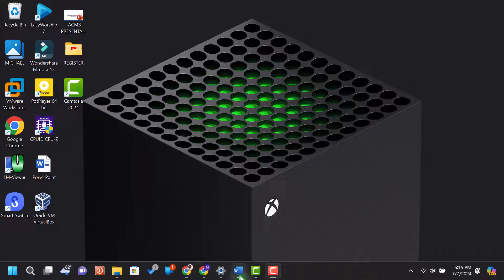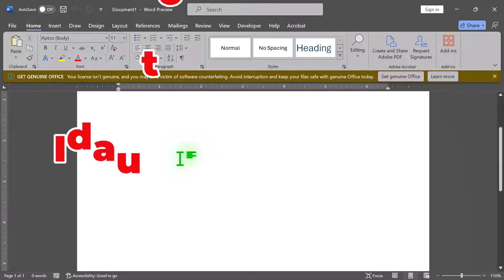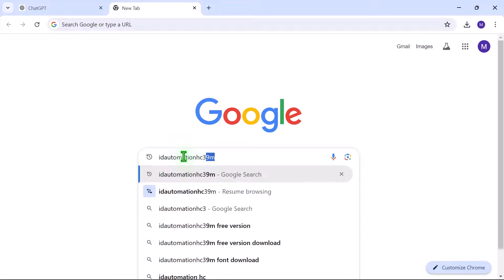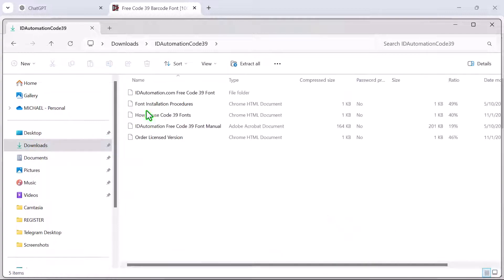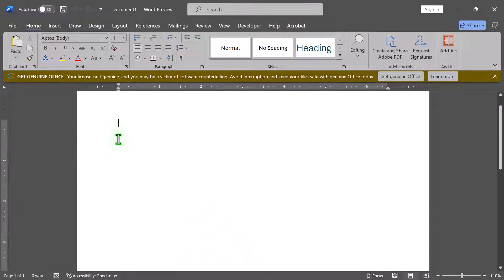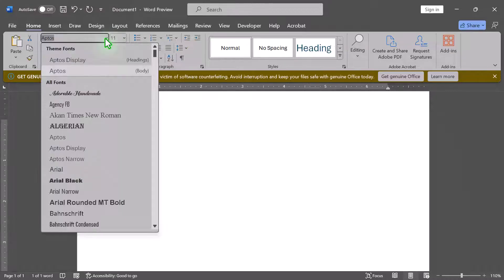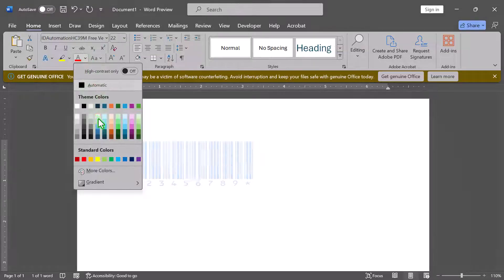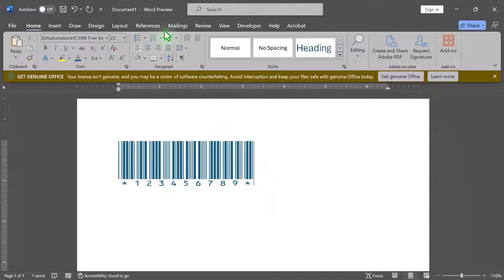How to Insert Barcode in MS Word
Discover how to easily insert barcodes into your Word documents with this step-by-step tutorial! Perfect for creating labels, inventory sheets, or any document requiring barcodes. We'll walk you through the process of generating and inserting various types of barcodes using Microsoft Word, ensuring your documents are both professional and functional.